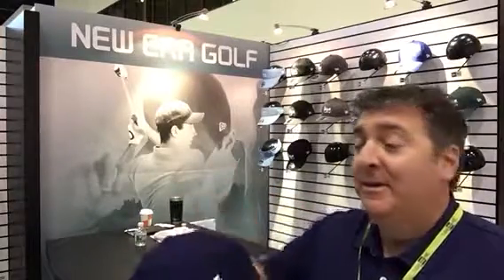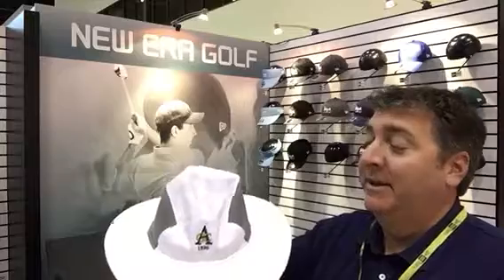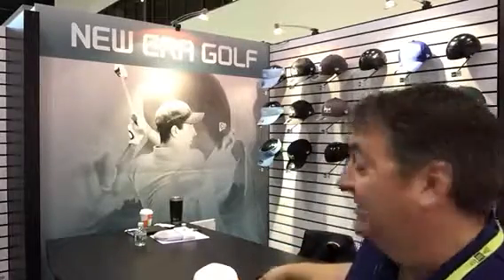New Era Cap at 2019 PGA Show